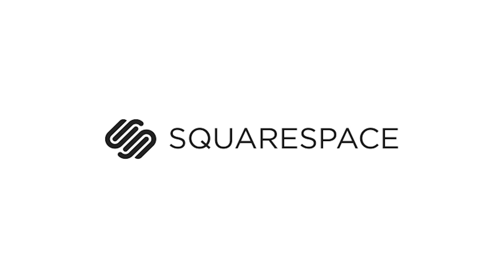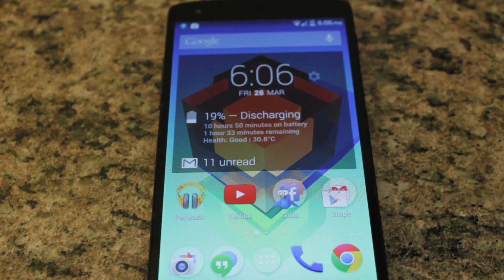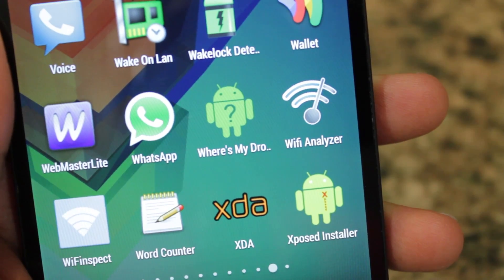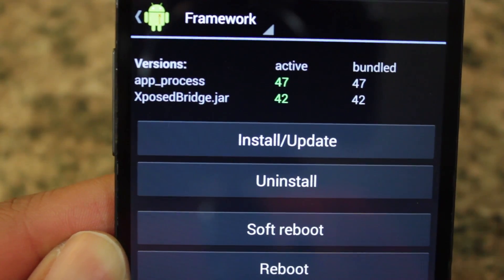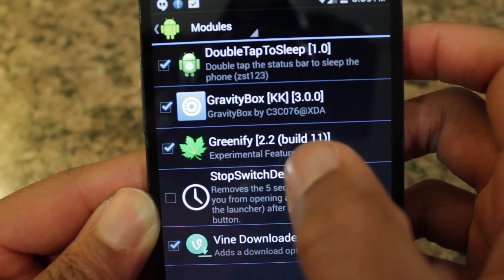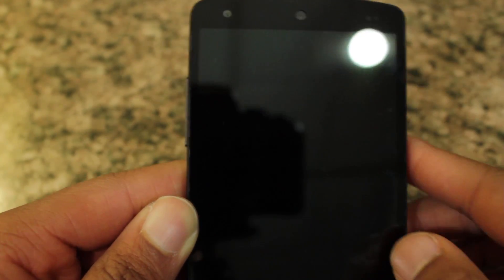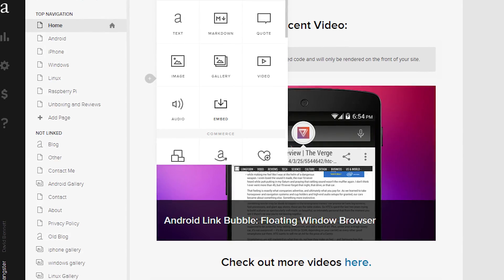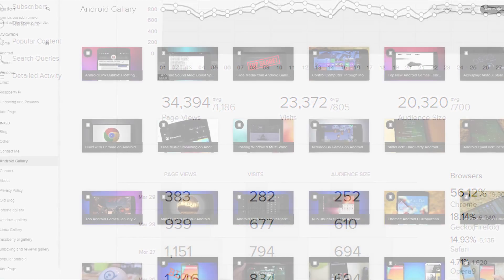Android Xposed: Double Tap to Sleep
For this video, let's take a look at an Xposed module that allows you to put your device to sleep with a simple double tap on the status bar.